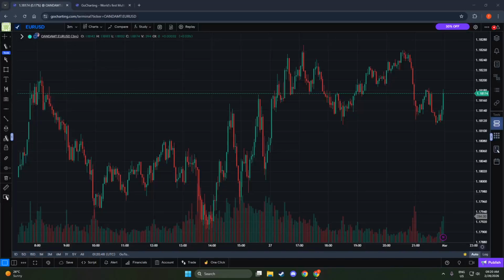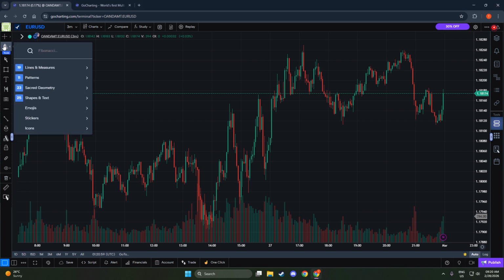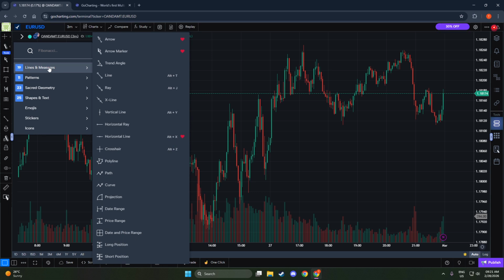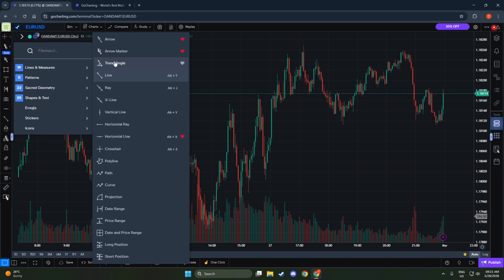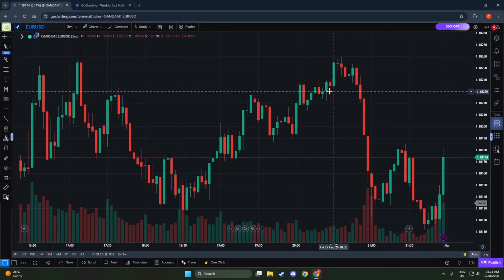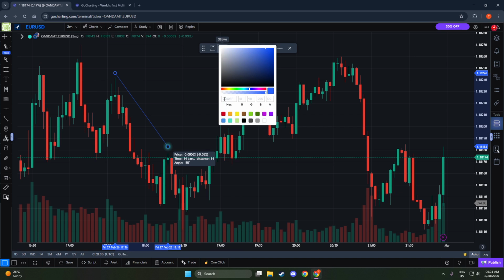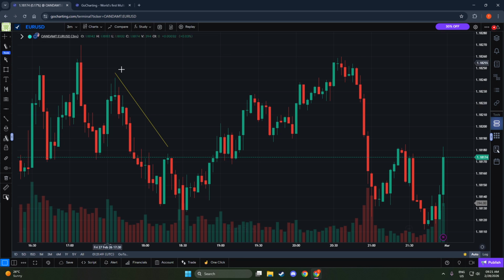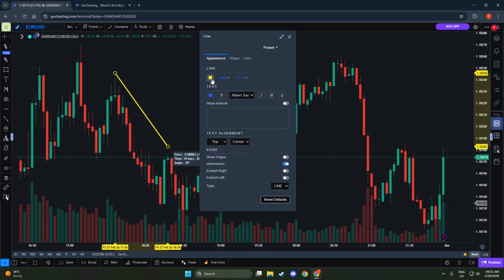How to Draw on GoCharting [2026 Full Guide]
How to Draw on GoCharting

In this video, we show you exactly how to draw on GoCharting to enhance your technical analysis and market visualization capabilities. We focus on the concepts of geometric annotation and the application of various graphical tools to identify critical price levels and market structures.

Mastering the use of visual analysis tools is essential for maintaining a professional workflow and improving the overall quality of your charting projects. By utilizing the platform's drawing modules and configuring the object property parameters, we ensure that your workspace provides a clear and organized representation of your trading thesis.

Technical Specs:
Software: GoCharting; Feature: Dashboard & Settings.